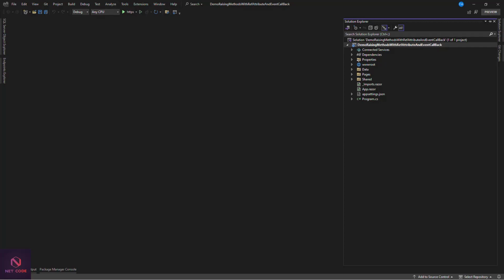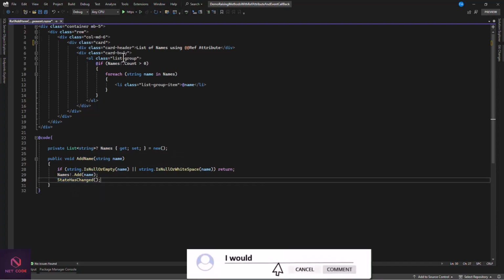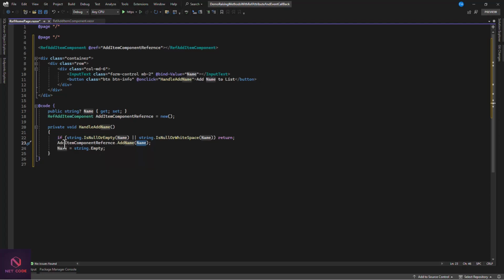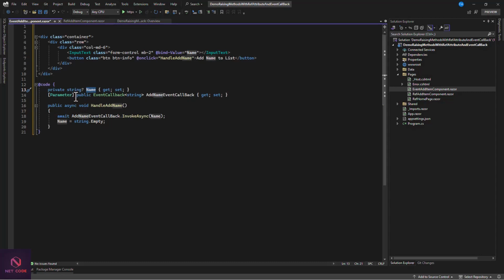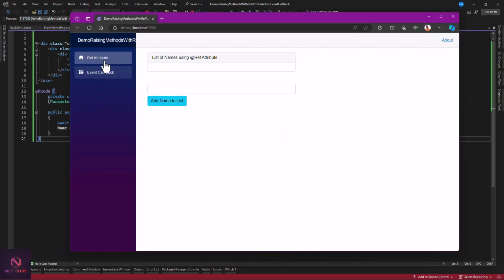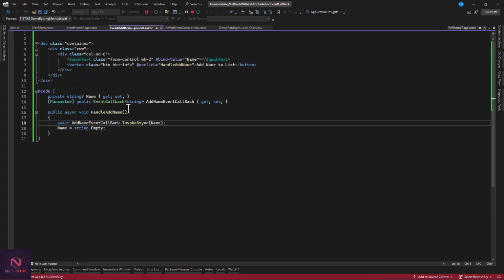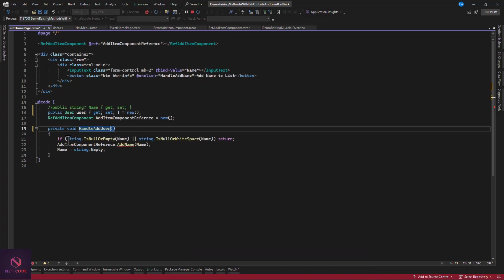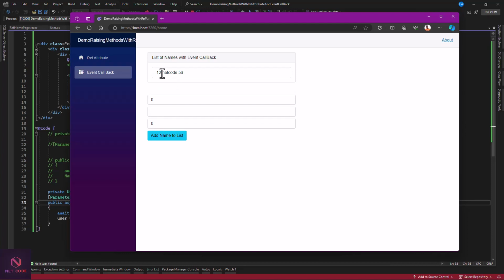🔥 Master Event Callbacks & @Ref in .NET Blazor! Raise Methods Like a Pro 🚀